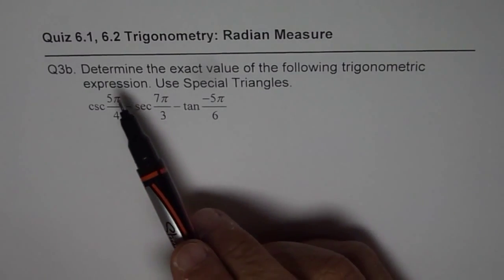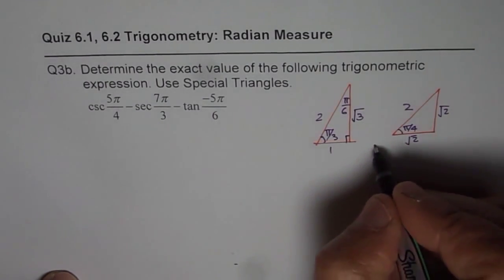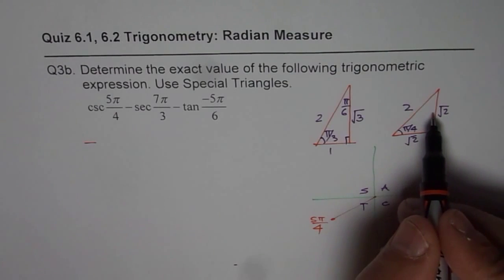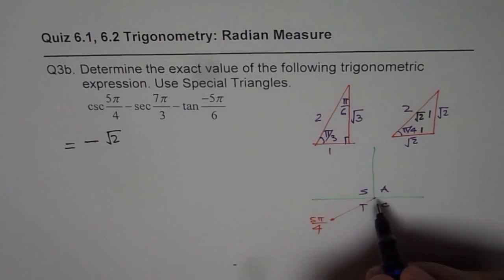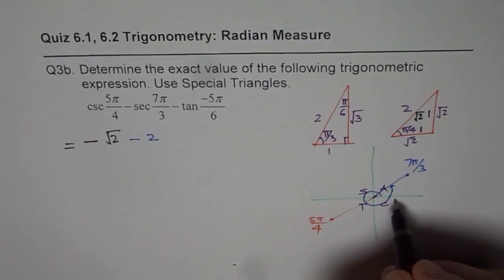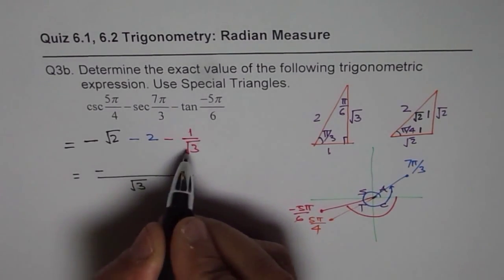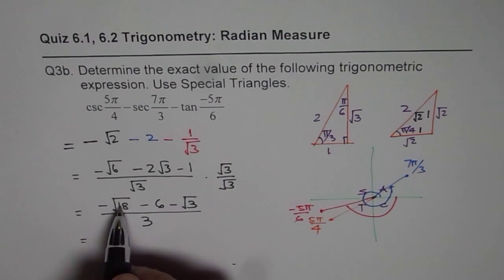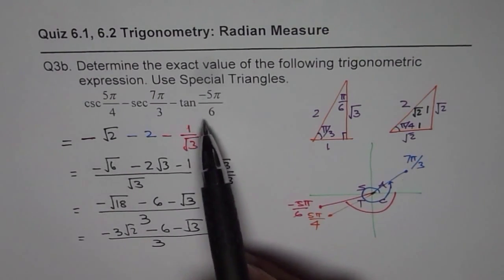Q3b Determine Exact Value Trigonometric Expression Radian Measure MHF4U Quiz